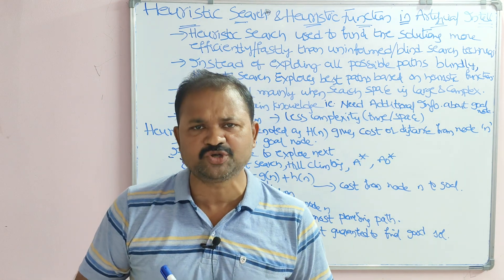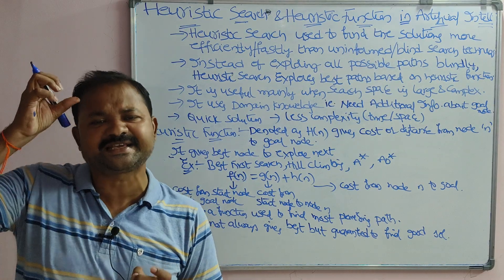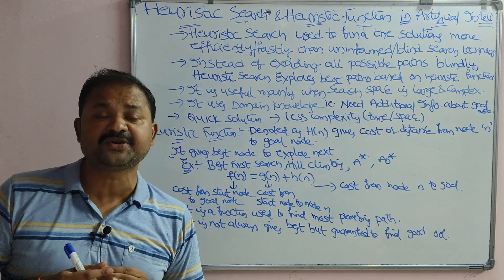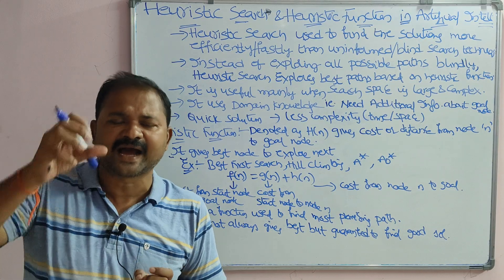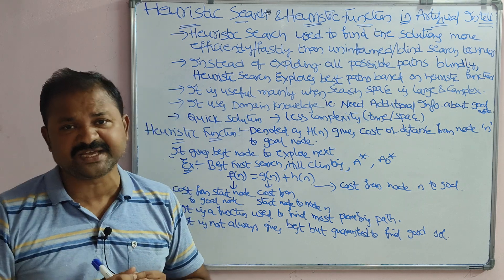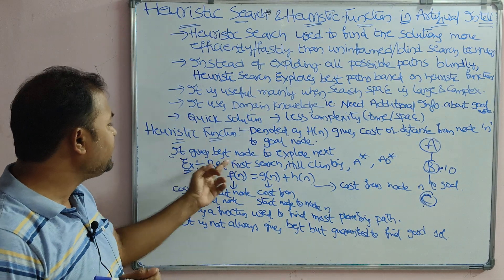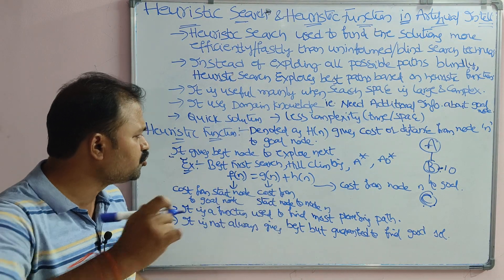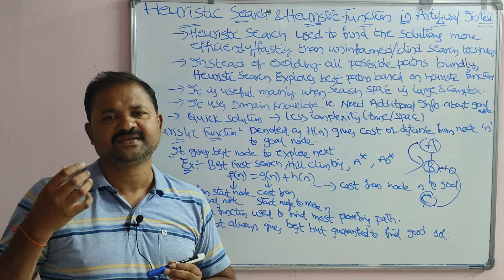Heuristic Search and Heuristic Function in Artificial Intelligence